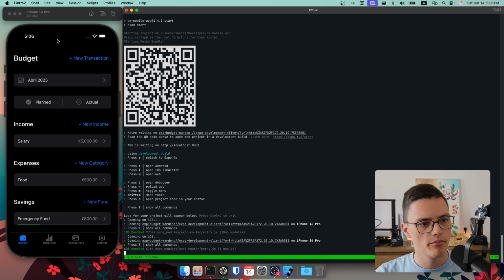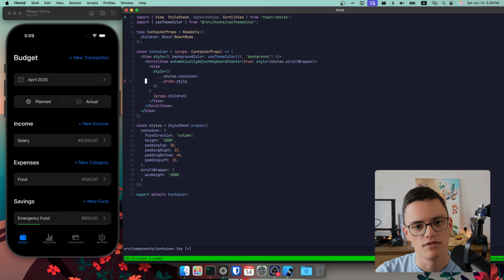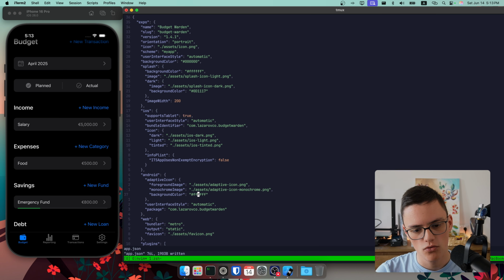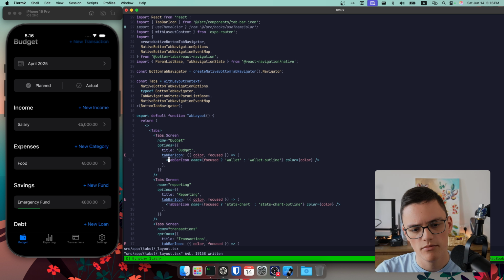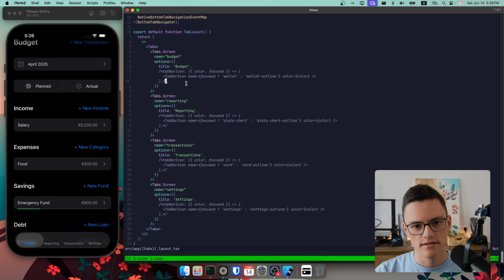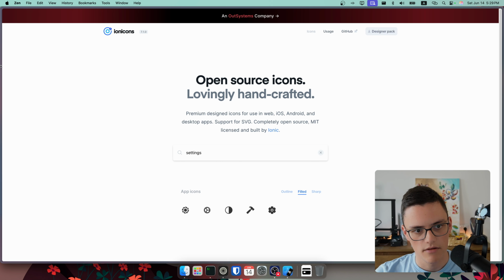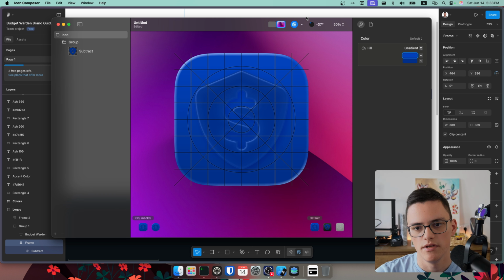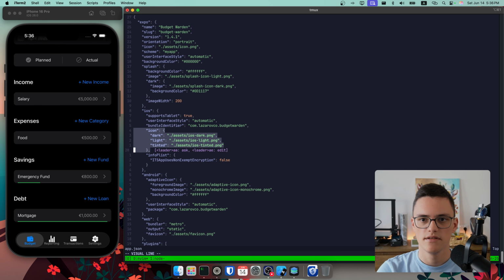Preparing My React Native App for iOS 26 - Liquid Glass Tabs, Status Bar, and Icon Redesign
In this coding session, I update my React Native app, Budget Warden, for the upcoming iOS 26 release—focusing on the new Liquid Glass design language.

You’ll see how I:

- Replace the old tab bar with a native iOS tab bar for full Liquid Glass support
- Update the status bar integration to display blurred content beneath the time, signal, and battery indicators
- Design a new app icon using the official Apple Icon Composer, making it dynamic, layered, and Liquid Glass-ready

This is a deep, real-world walkthrough of how to bring your React Native app in line with Apple’s latest iOS 26 design requirements. If you're a mobile dev preparing for iOS 26, this will save you hours.

🔥 Topics Covered:
✅ Integrating the native iOS 26 tab bar in React Native
✅ Creating a translucent status bar with background blur
✅ Designing a dynamic Liquid Glass icon with Apple’s new tools

⏱️ Chapters:
0:00 Intro & What’s New in iOS 26
1:45 Native Tab Bar for Liquid Glass
10:30 Blurred Status Bar Background
16:50 React Native Integration Tips
22:00 Creating a New Icon with Apple Icon Composer
29:40 Final Build & iOS 26 Test

🔥 Topics Covered:
✅ Debugging quirks between React Native and UIKit on iOS 26
✅ Tips for forward-compatibility with Apple’s evolving design system

🛠️ Tools & Libraries Used:

    React Native

    Xcode 16 (iOS 26 SDK)

    Apple Icon Composer

    Native Module Integration

    SwiftUI Interop (where needed)

⏱️ Chapters:
0:00 Intro
1:00 Running iOS 26 on a Simulator with Xcode 26 Beta
1:45 Current State of the App on iOS 26
3:11 Fix the Container to Support a Transparent Status Bar
5:33 Liquid Glass Bottom Tabs
17:53 Liquid Glass App Icon with Icon Composer
25:30 Conclusion